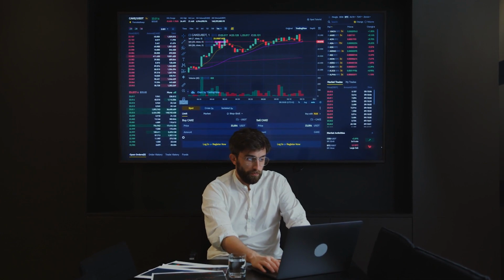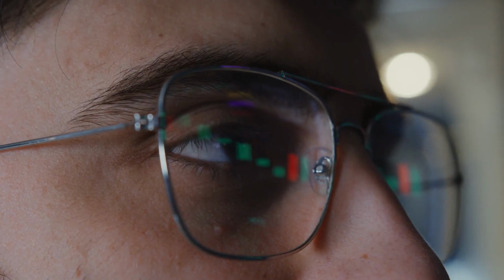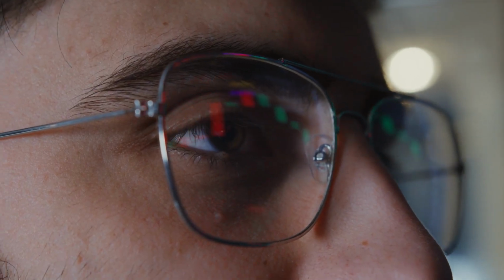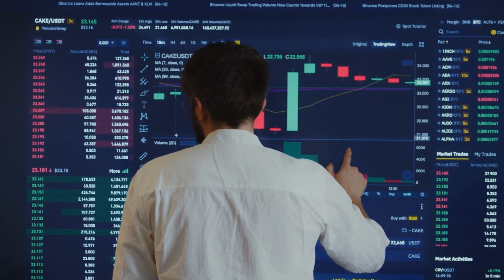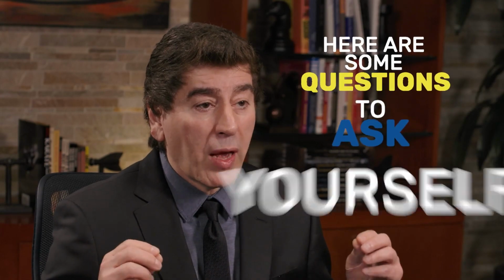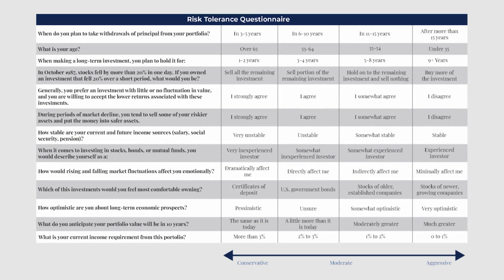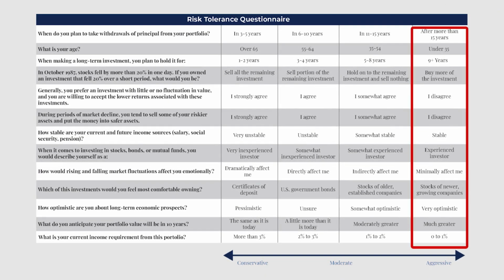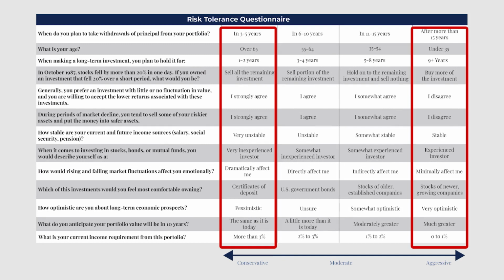Investing Basics: How Much Risk Can You Handle?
How is risk tolerance measured? It's not an exact science, but it's an essential factor in tailoring your investment strategy.

Investment Preference Tests
These questionnaires focus on your financial situation, goals, and past experiences. They're simple but might not accurately gauge your emotional reaction to risk.

Psychological Tests
These delve deeper into your attitude toward risk by exploring your feelings and behavior. Though they may be fun, they are not without disadvantages; people often misjudge their risk-taking abilities.

Managing Risk
Only you can truly understand your risk tolerance. Factors such as your planned withdrawal time, age, investment holding duration, reactions to market fluctuations, and feelings about economic prospects all play a role.

Here's a brief look at some key aspects:

- When do you plan to take withdrawals? Are you investing short-term or looking beyond 15 years?
- What is your age? Age plays a crucial role in shaping your investment strategy.
- How would a sudden 20% drop affect you? Your reaction to market volatility reveals much about your risk tolerance.
- How stable are your income sources? Assessing your financial stability helps in aligning your investments.
- What's your investing experience? Knowing your experience level can guide you to suitable investment products.
- How do market fluctuations affect you emotionally? Your emotional resilience to market swings is crucial in long-term investment.
- Your preferred investment vehicle? Your comfort level with different investment products will help shape your portfolio.

No one size fits all. Explore various scenarios, questions, and situations that help you assess your level of comfort with investment risk. Understanding your risk tolerance is vital in creating a personalized investment strategy that fits your unique financial goals and emotional comfort.